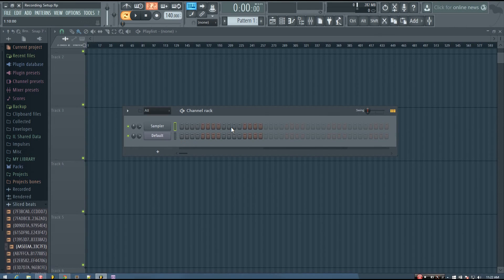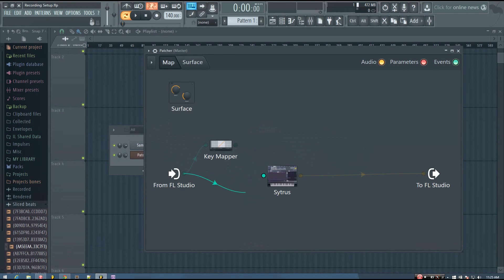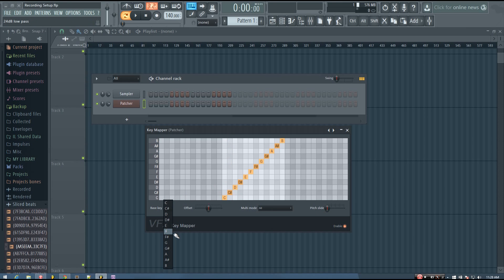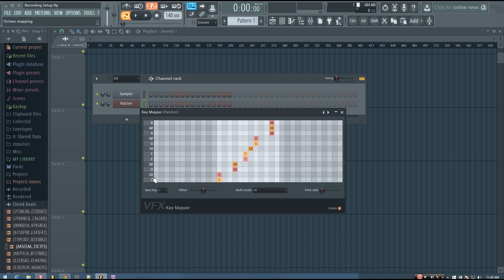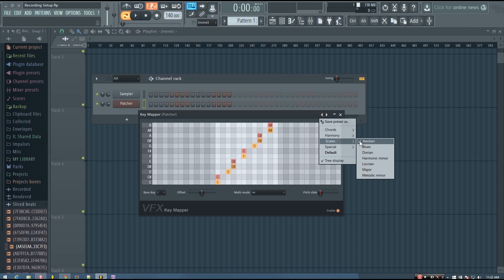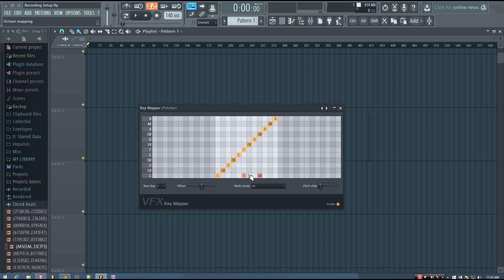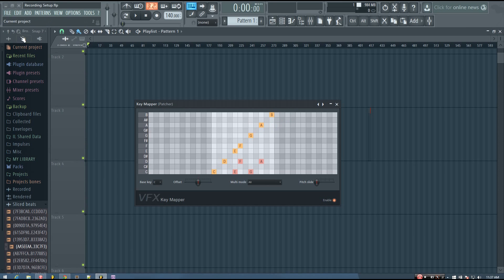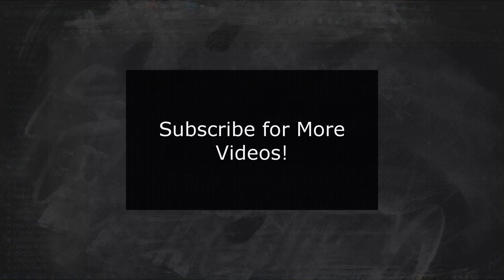Music Theory Made Easy in FL Studio: p2- VFX Key Mapper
In this "Music Theory Made Easy" tutorial, I introduce you to the VFX Key Mapper Plugin in FL Studio. This plugin allows you to map the input from your MIDI keyboard and FL Studio's piano roll to various MIDI note outputs.

Using these mappings can help you apply some basic concepts of music theory, such as sticking to your scale or writing chord progressions more easily.